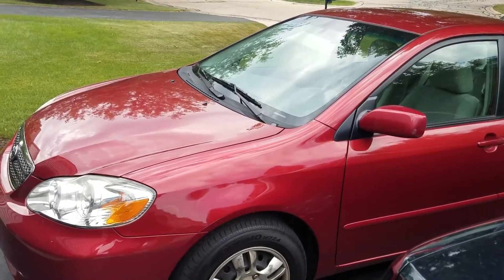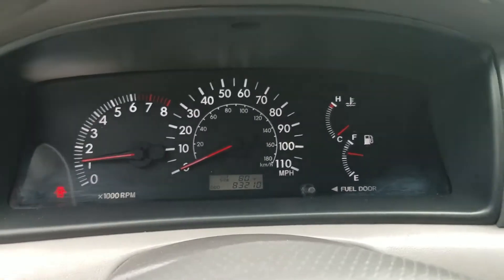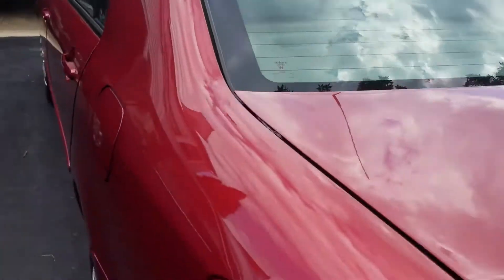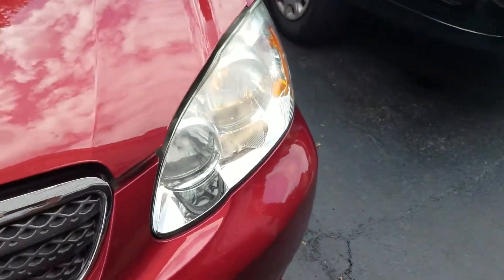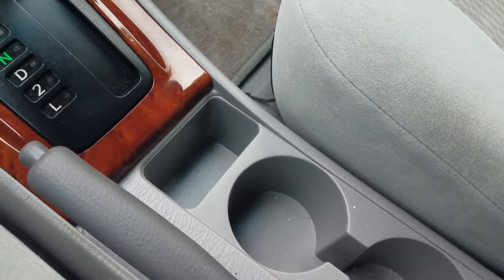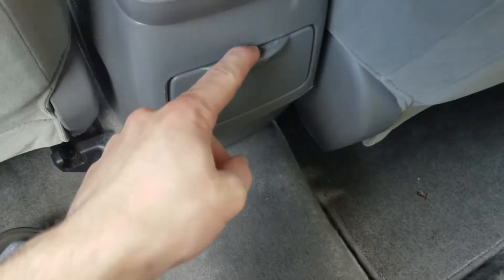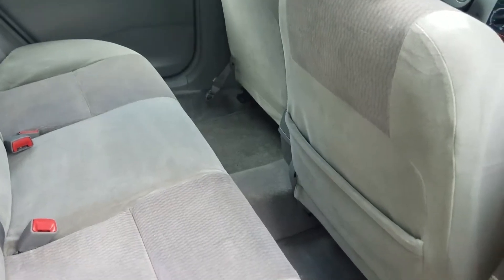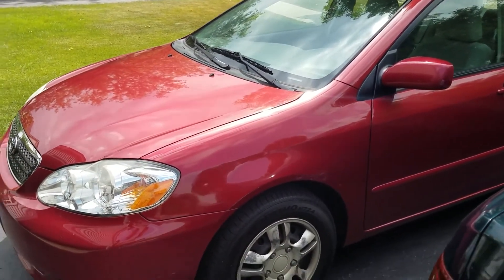New Car Tour: 2007 Toyota Corolla LE Request By DrSeussFan2000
Here's a New Car Tour of My 2007 Toyota Corolla LE. This Video is Requested By DrSeussFan2000.